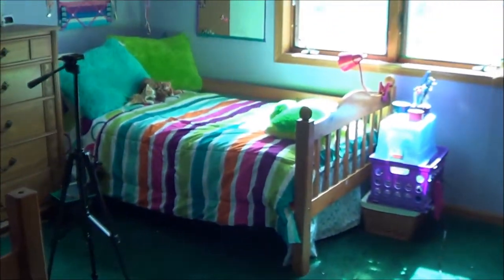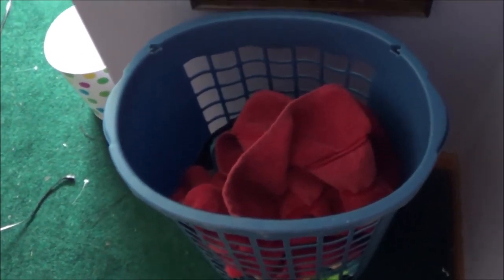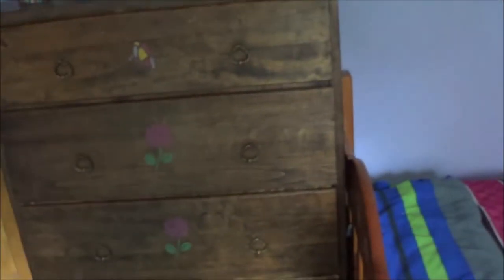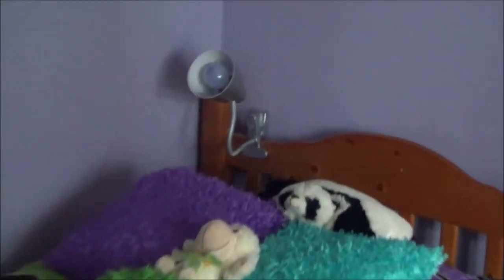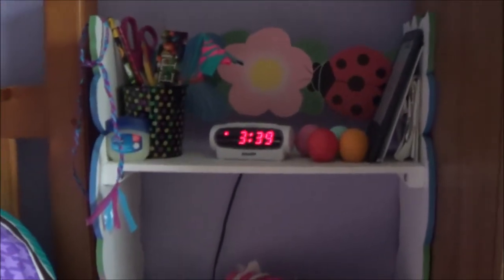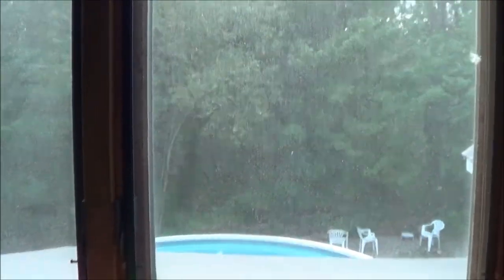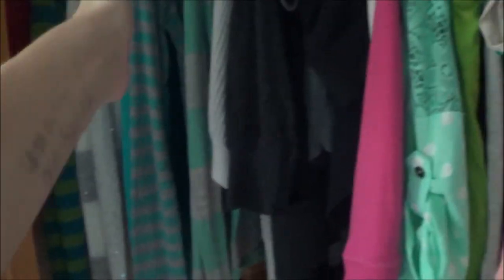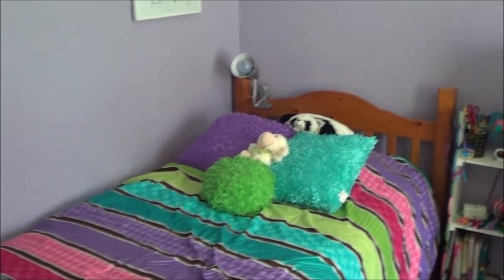ROOM TOUR 2013!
💗OPEN BEFORE YOU COMMENT AND RATE💗
Watch in 1080p or 720p for AMAZING qualityy! :D

🎀Keek: BeautyByAllyXO
🎀 Ask.fm: BeautyByAllyXO

🌸FAQ'S🌸
Name: Ally
Age: 13
Grade: 8th
Sub for Sub: Umm...no
Shoutouts: Only if necessary ;)
Camera: Sony Handycm HDR-CX 190
Editor: Windows Movie Maker 8